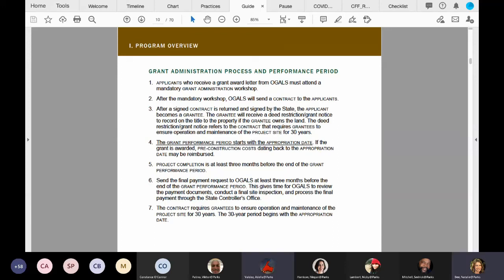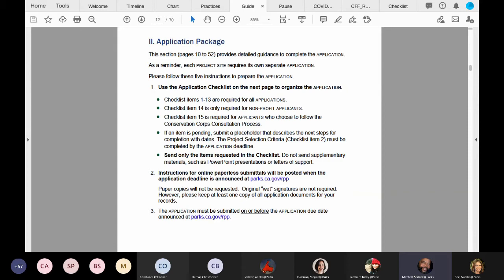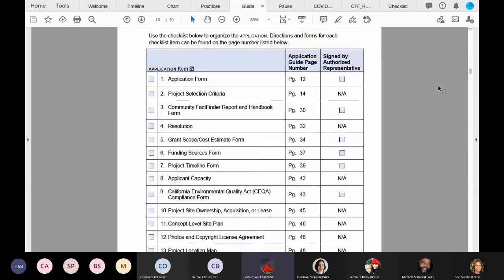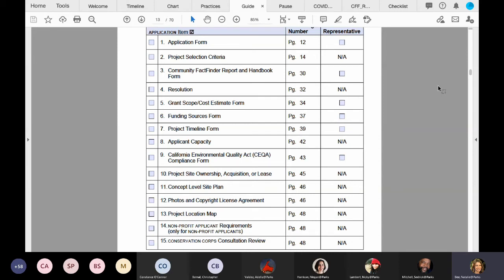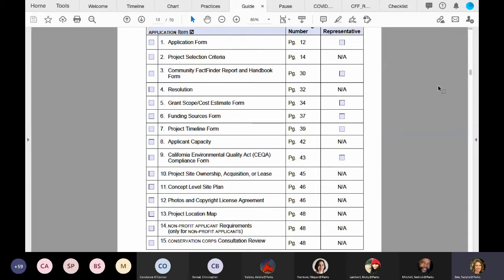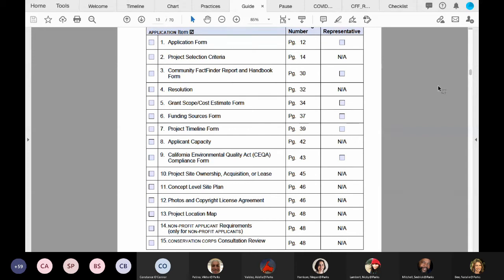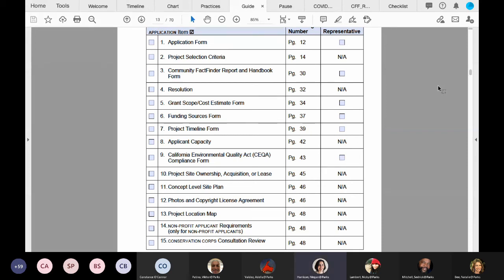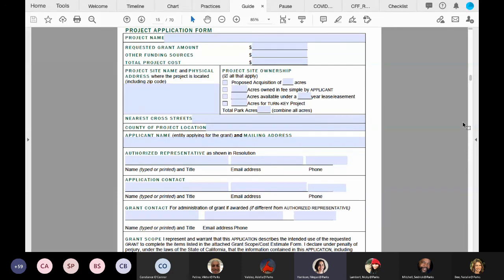Checklist Item #1 Application Package, Checklist, & Form